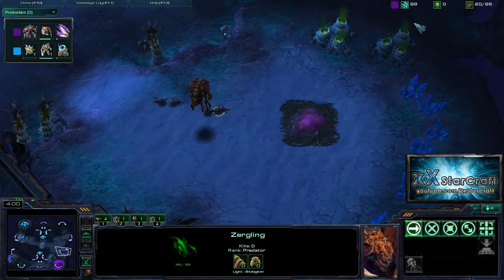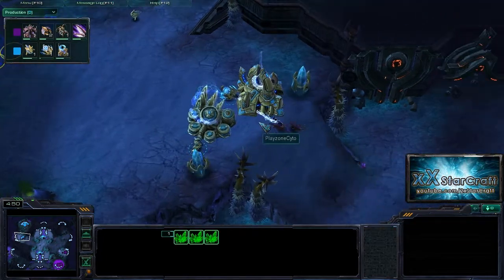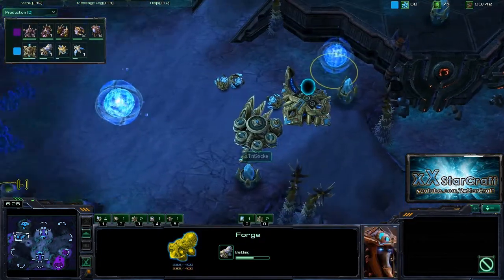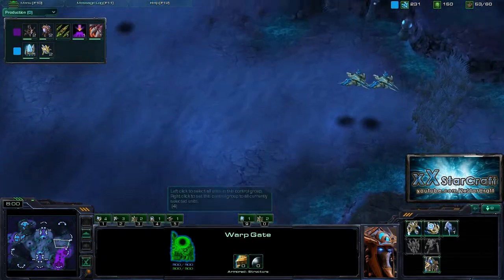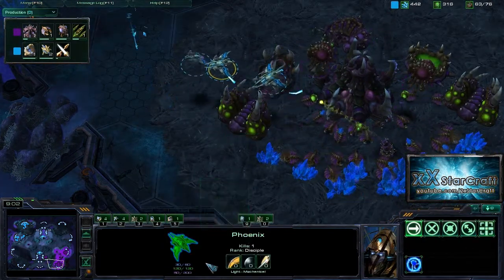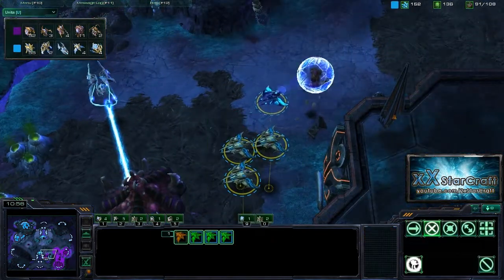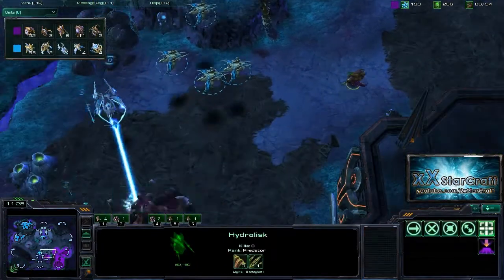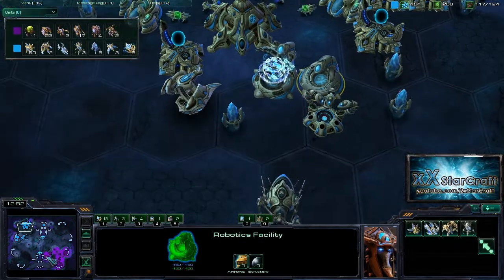[HD] Socke vs PlayzoneCyto - PvZ - Game 2 - StarCraft 2 Commentary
The second game in this best of 3 series.

Map: Shakuras Plateau

aTnSocke - Protoss

vs

PlayzoneCyto - Zerg

I'm sick here, therefore I'm not thinking fast enough sometimes